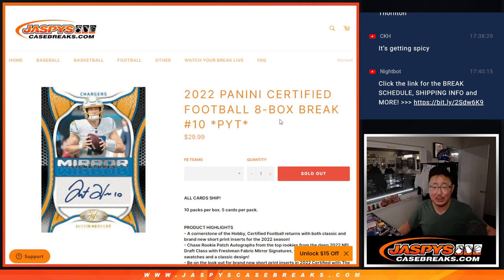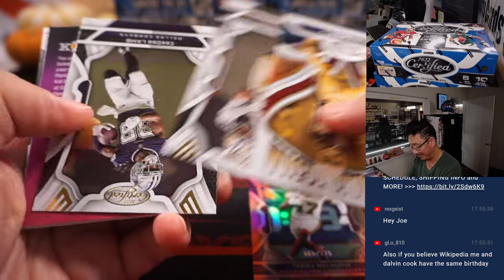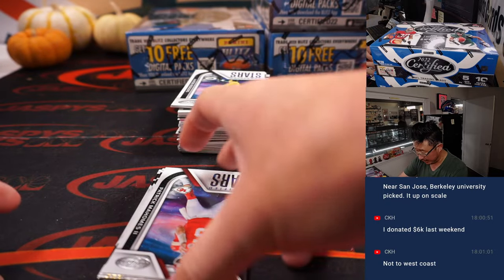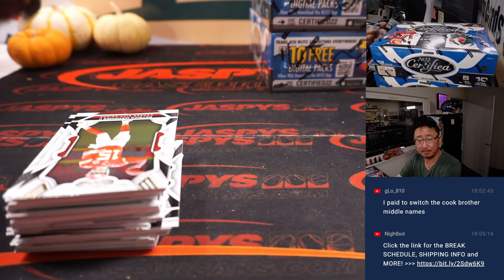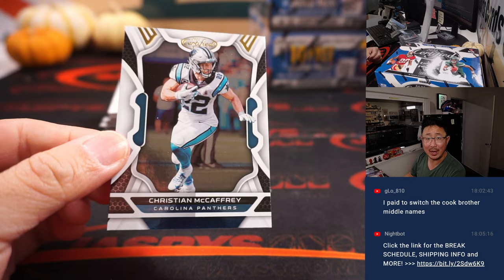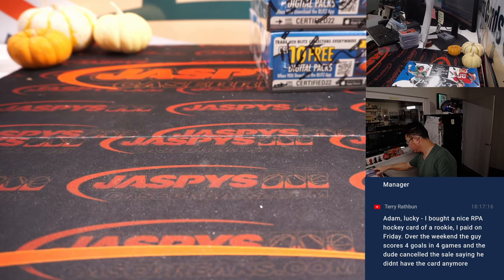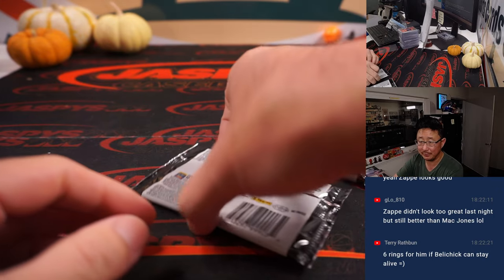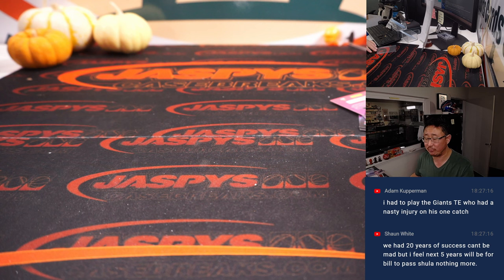Tu, 10.25.22 ~ 2022 PANINI CERTIFIED FOOTBALL 8-BOX BREAK #10 *PYT*